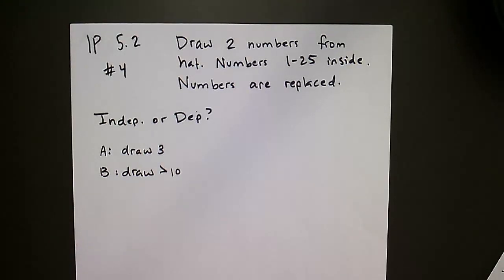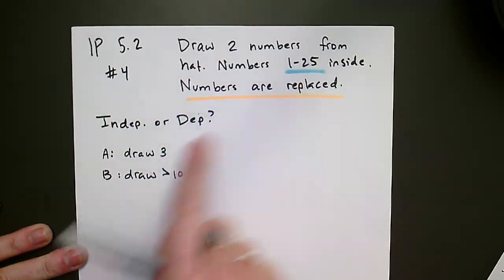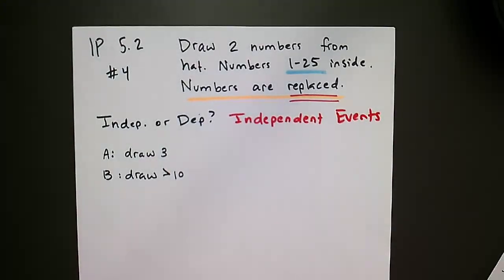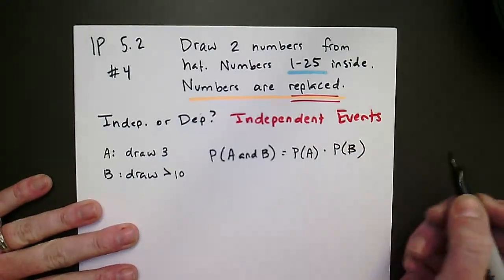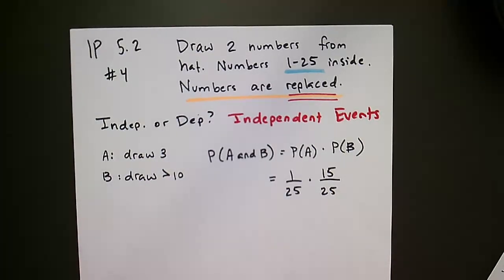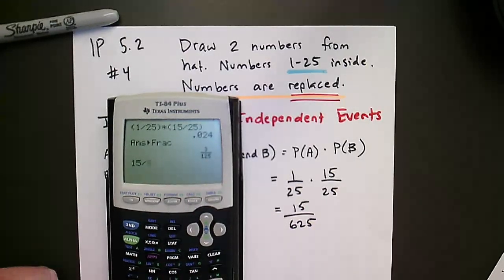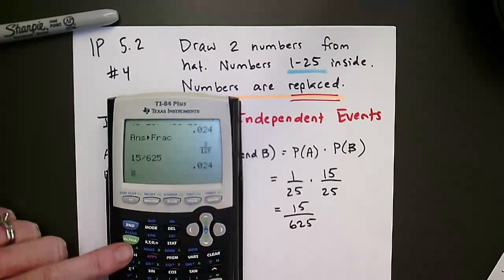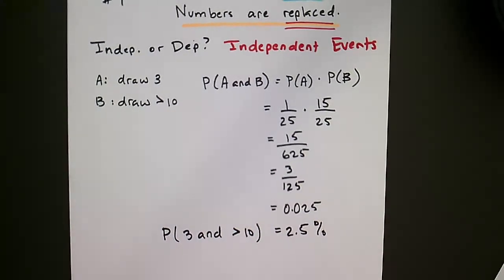IP 5.2 # 4 Draw Two Numbers (1 - 25) From a Hat - P(A and B)